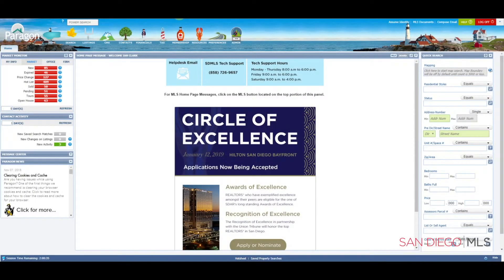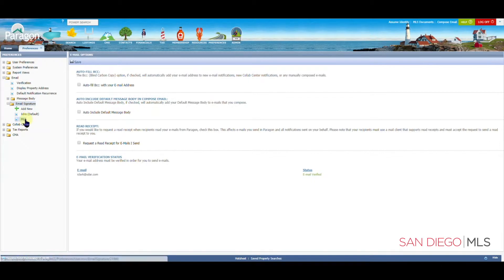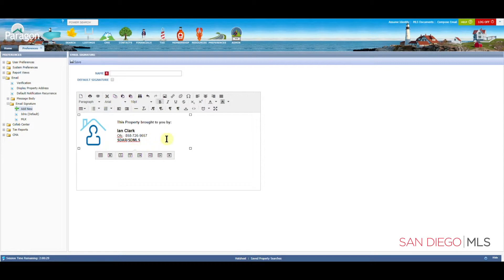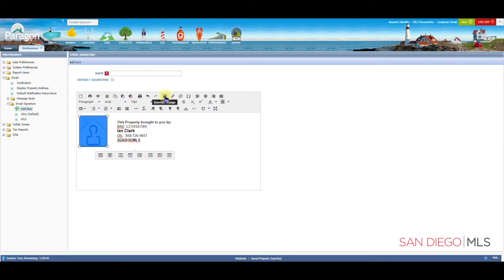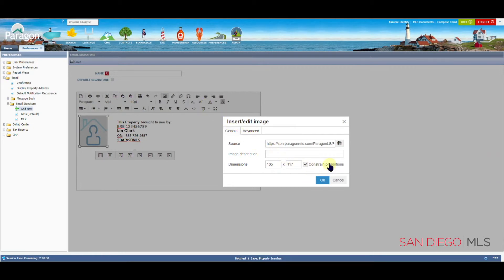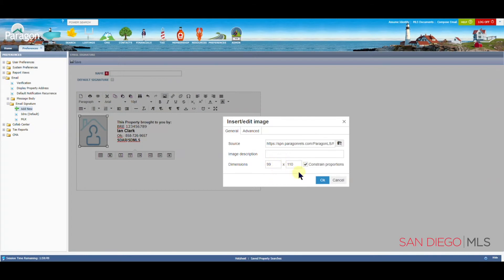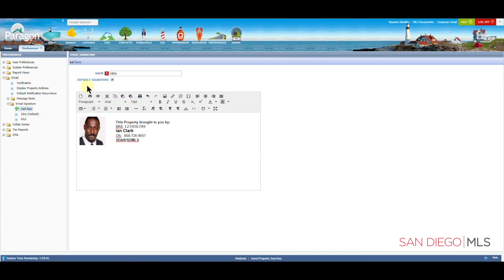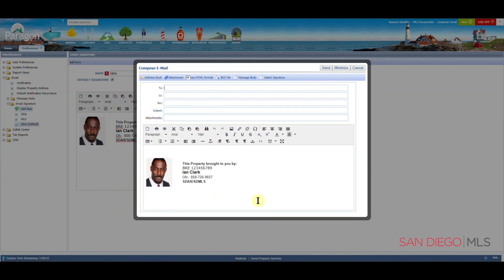Paragon: Add An Email Signature